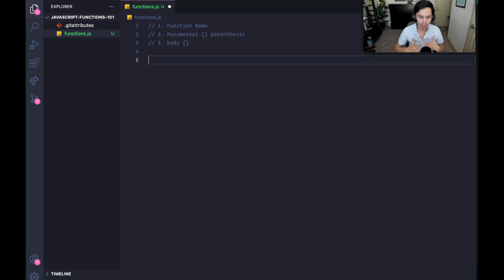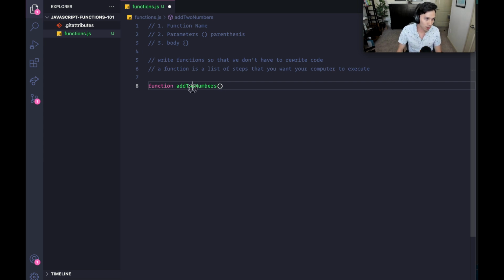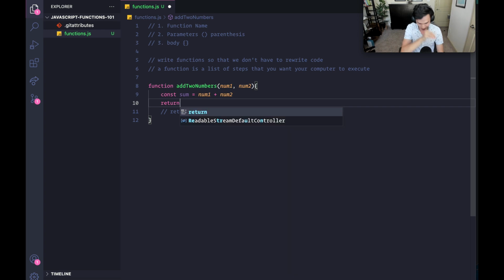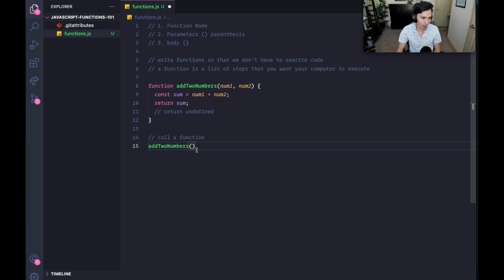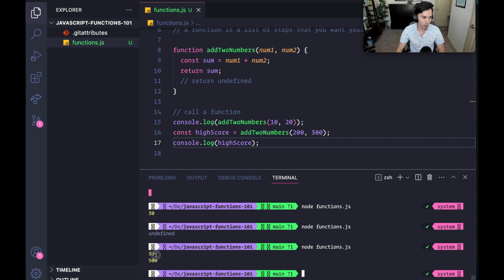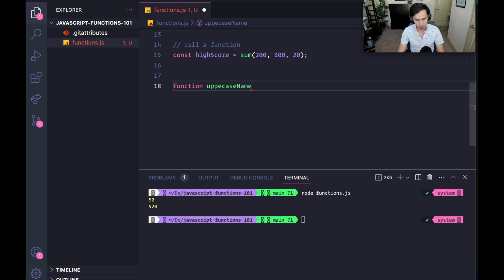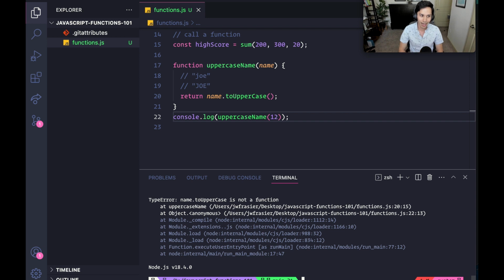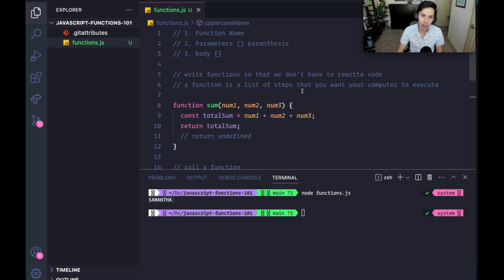Javascript 101: How to write Functions (Beginners)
Have you ever wondered what functions are?  Well in this video we cover the fundamentals of functions in Javascript.  This is a beginners video and will help you understand the big picture of how you use functions.

New to software engineering?  You are in the right place!
Here are a list of books and tools I recommend in your journey on learning how to code!

Grokking Algorithms

Responsive Design

That's honestly all you need to code :)